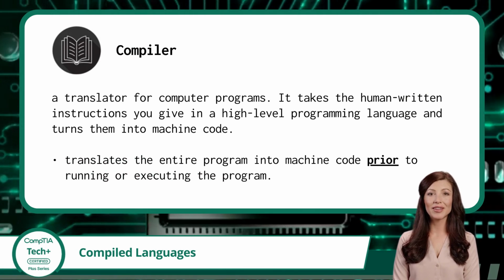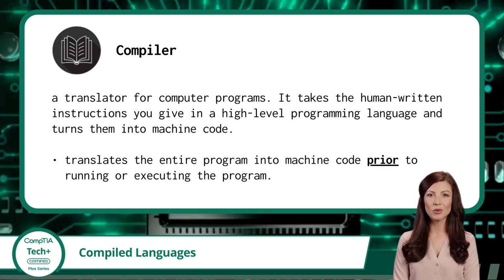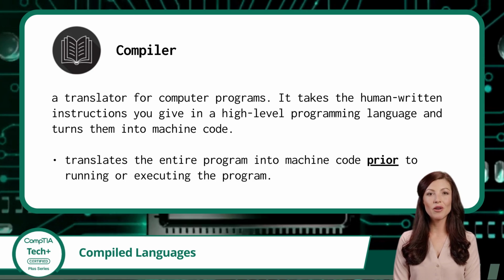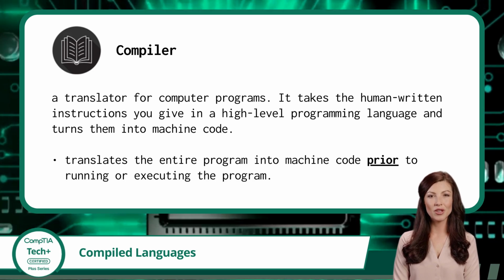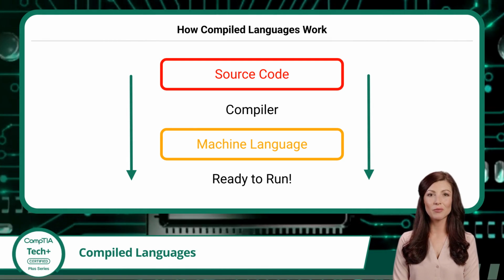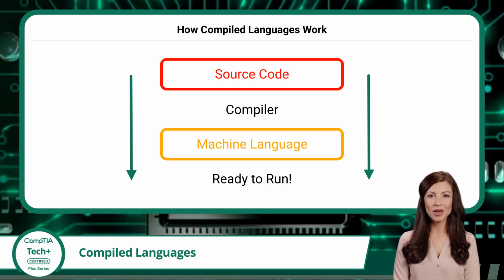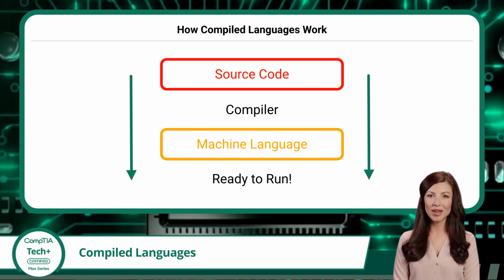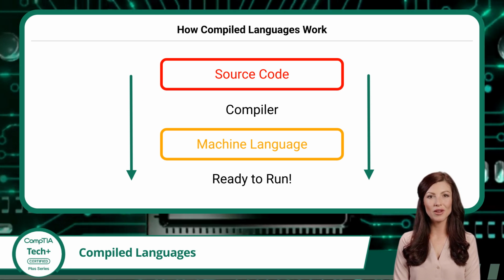CompTIA Tech+ (FC0-U71) | Compiled Languages | Exam Objective 4.1 | Course Training Video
CompTIA Tech+ (FC0-U71) | Exam Objective 4.1 | Compare and contrast programming language categories - Compiled Languages